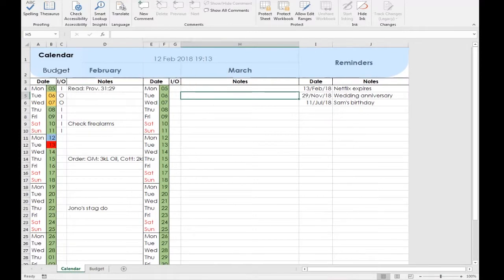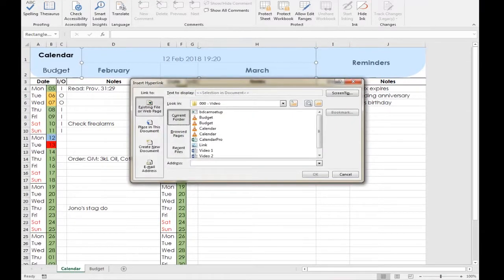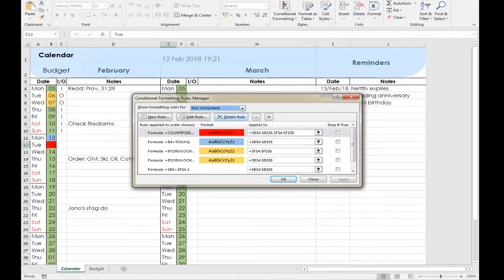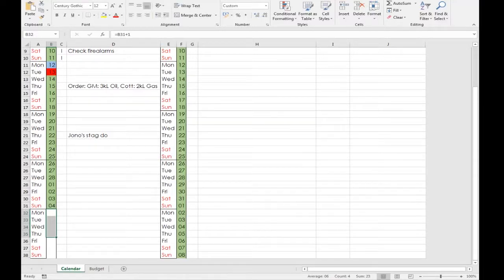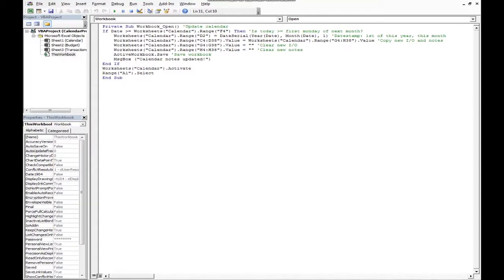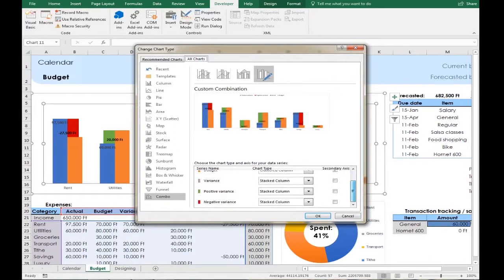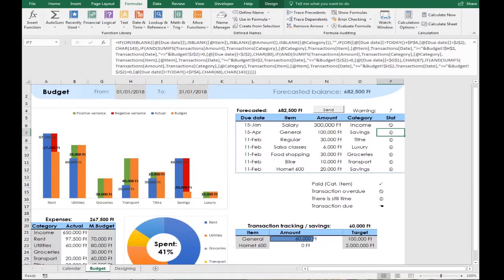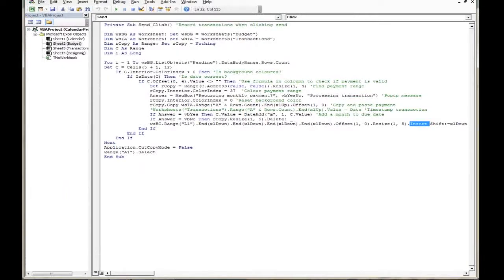Excel Calendar & Budget Planner (Part 2): Developer Tips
Video Credits